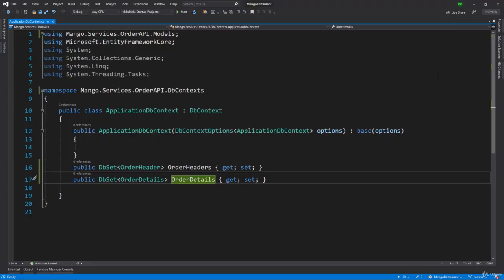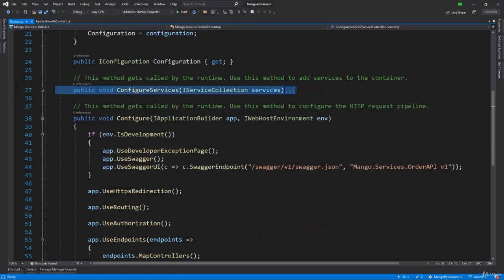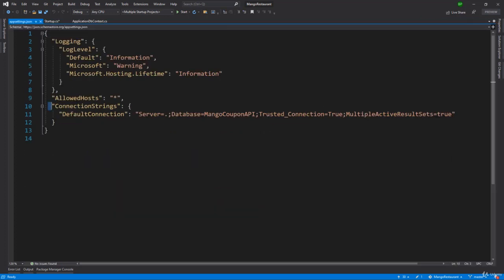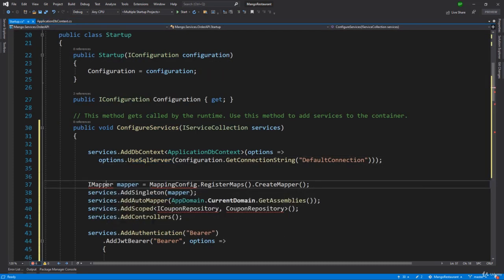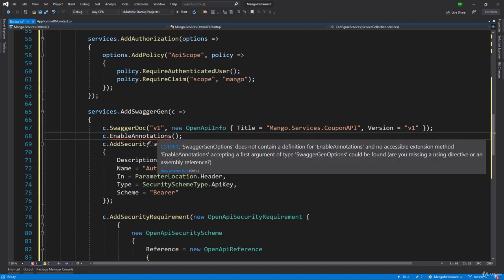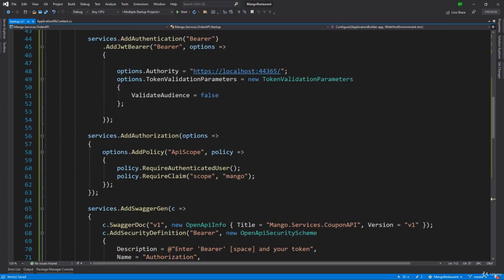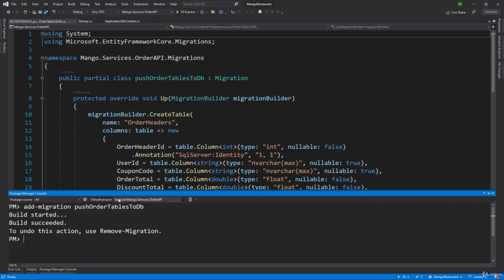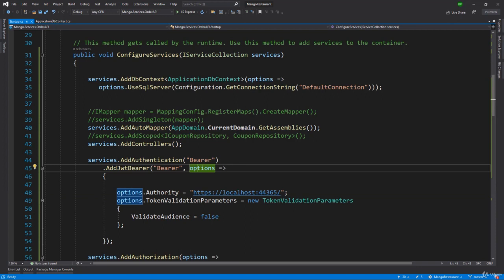Part 109 : Startup file and Migrations